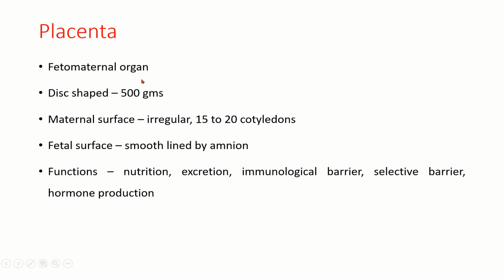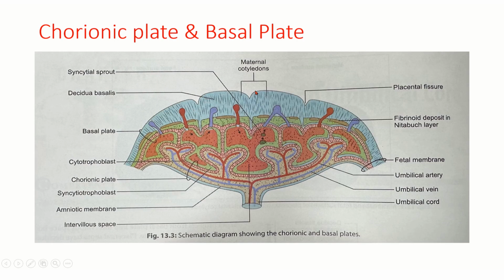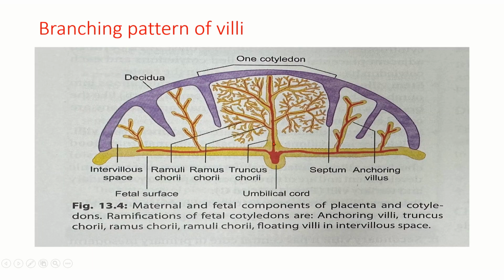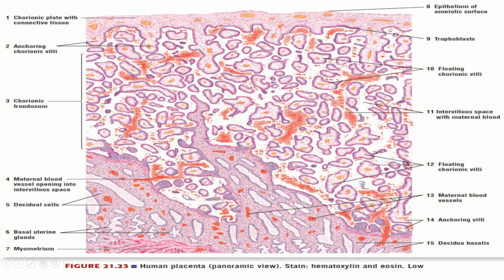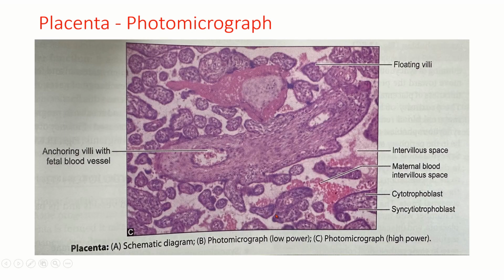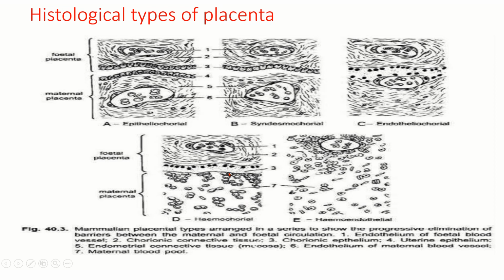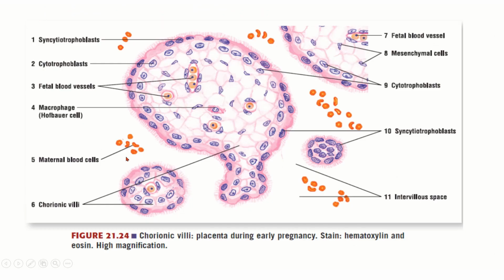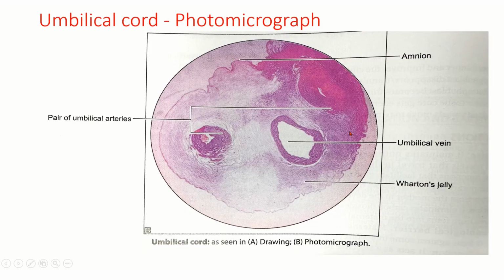Histology of Placenta and Umbilical cord